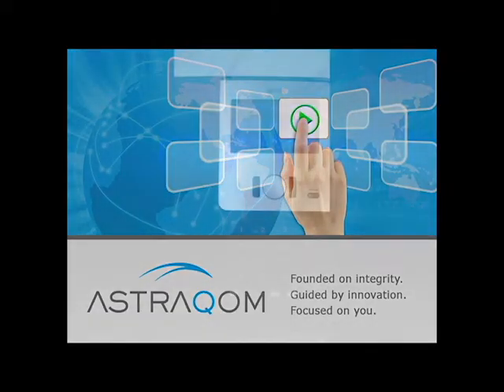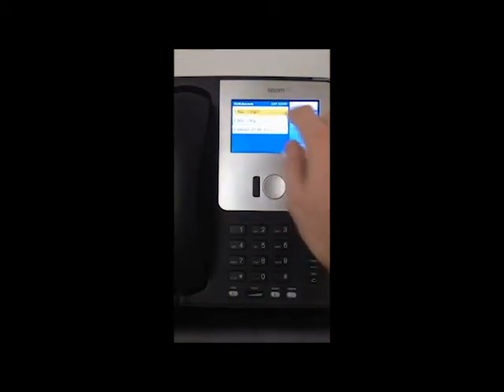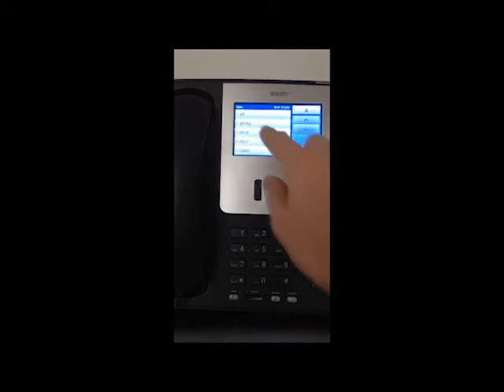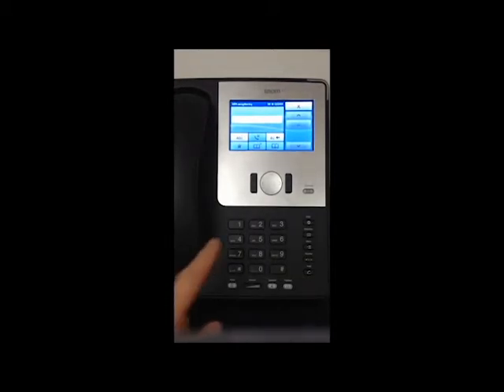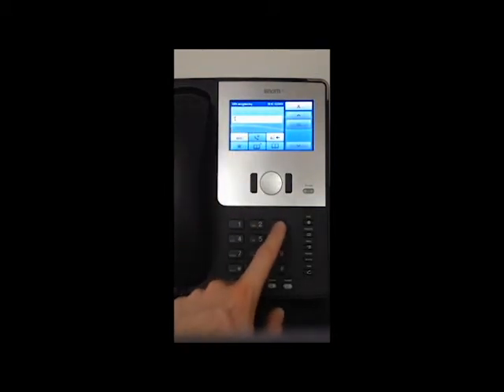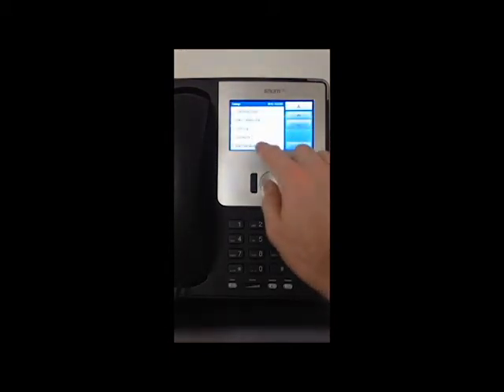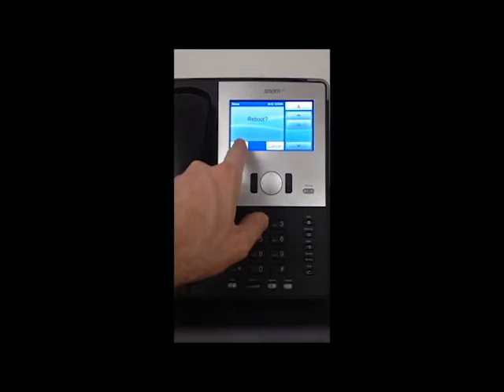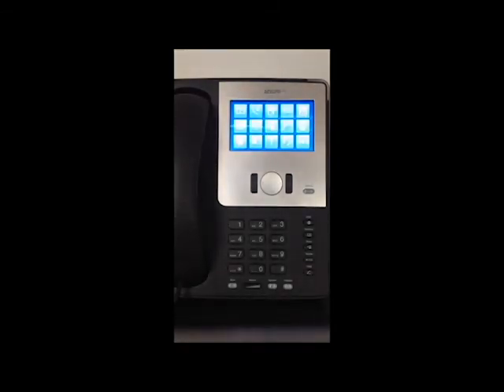AstraQom Set up WLAN Connection for a Snom 870